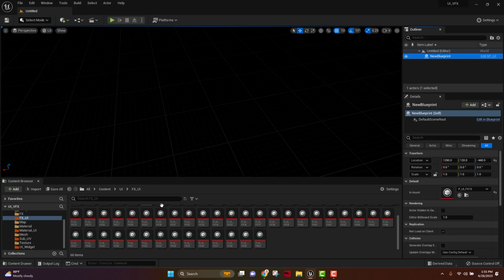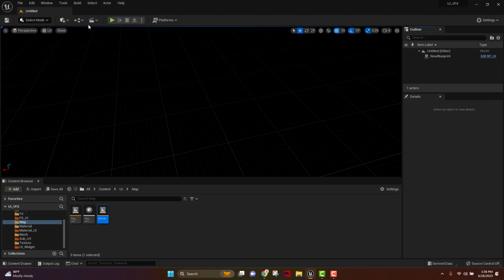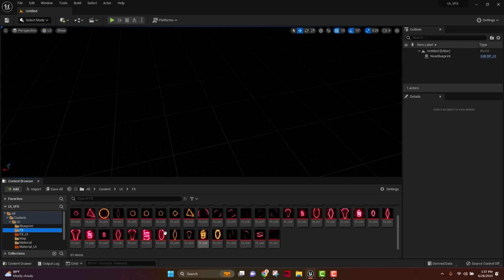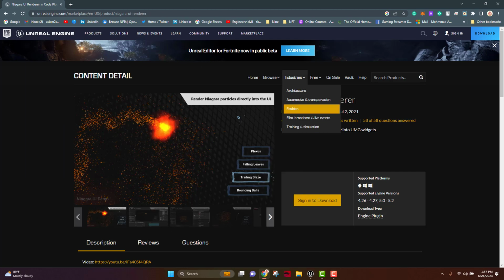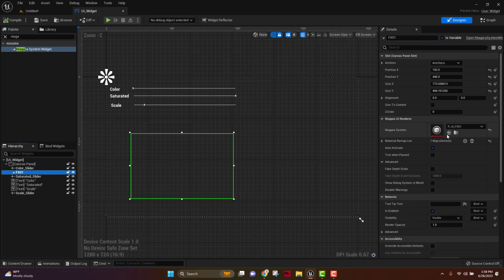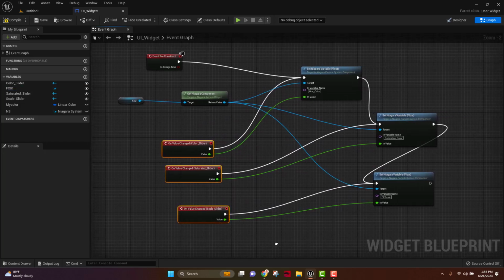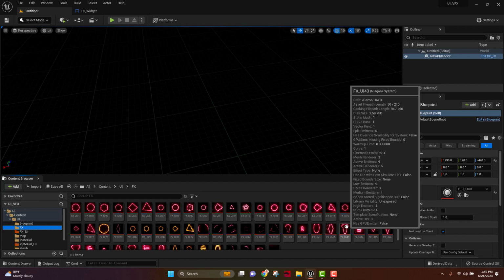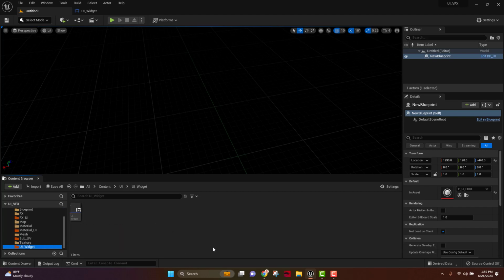UI Use Tutorial | unreal engine niagara vfx |Download file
Hi, I'm Aslam, and I'm a game designer! I think everyone can learn to make games, and I want to teach you.